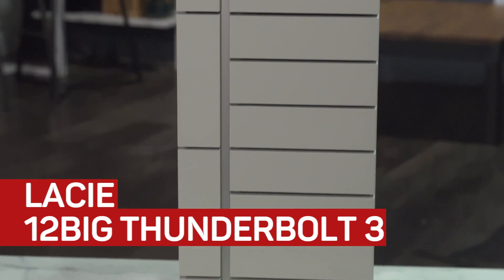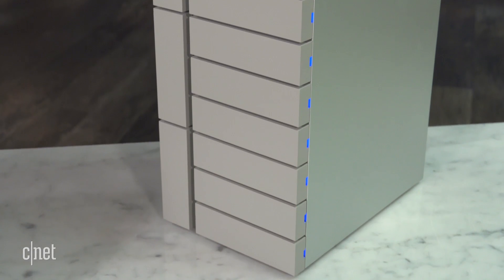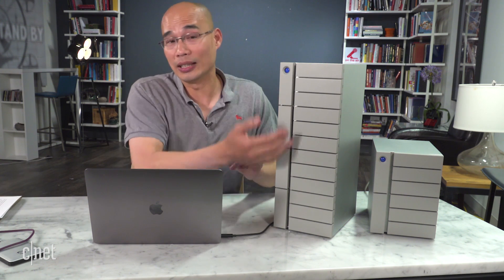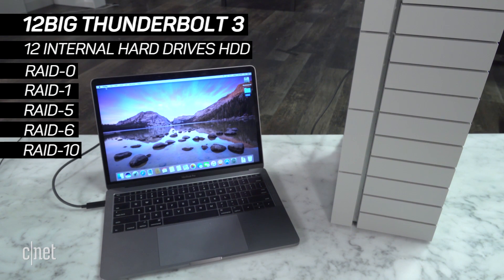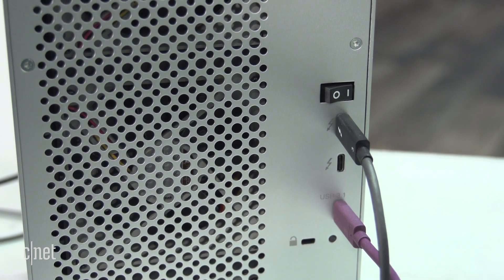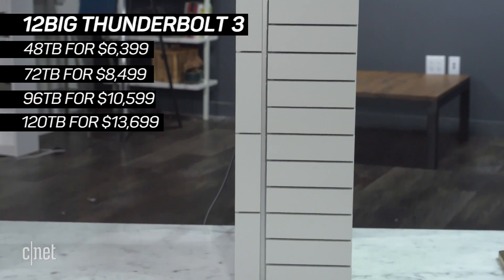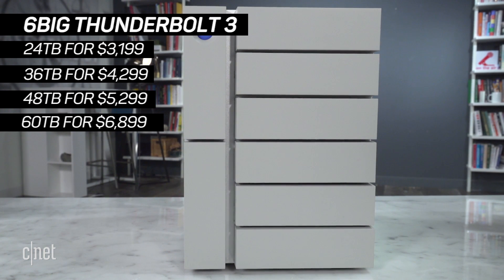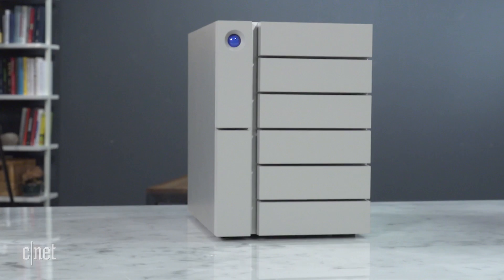LaCie 12big Thunderbolt 3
CNET's Dong Ngo tells us what really matters with the superfast and massive Thunderbolt 3 storage systems, the 6big and 12big, from LaCie.